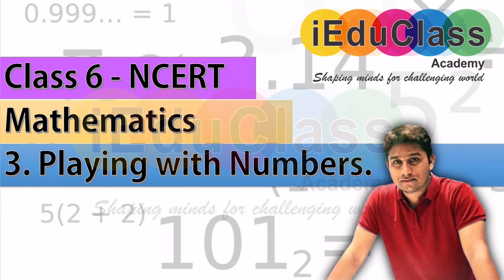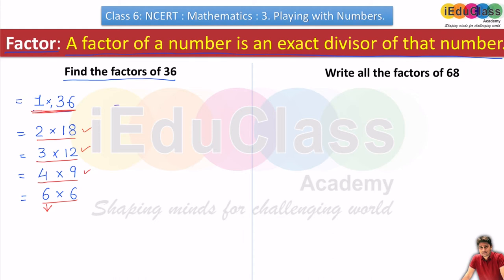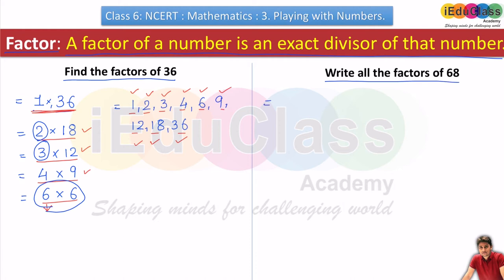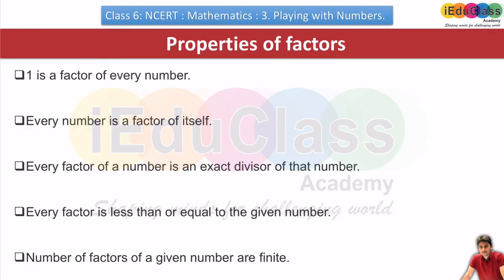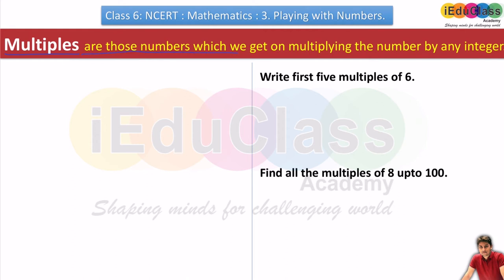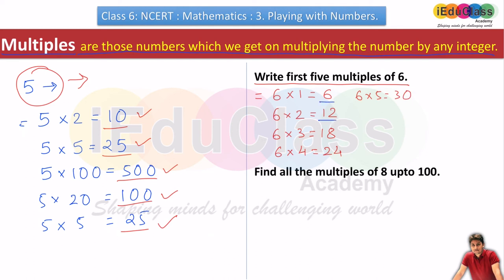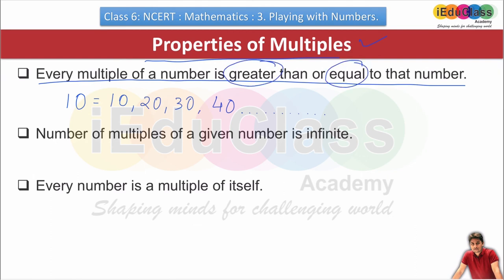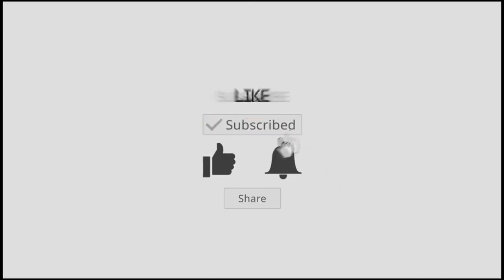Class 6 | Math | NCERT | CBSE | Ch: 3 - Factors and Multiples | iEduClass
Class 6
Mathematics
NCERT
3. Playing with Numebrs
In this lecture you will learn about Factors and multiples.

Class6, Mathematics, NCERT, #3.PlayingWithNumebrs, In this lecture you will learn about PerfectNumbers, PrimeNumbers, CompositeNumbers and Eratosthenes Method of Prime Numbers,.